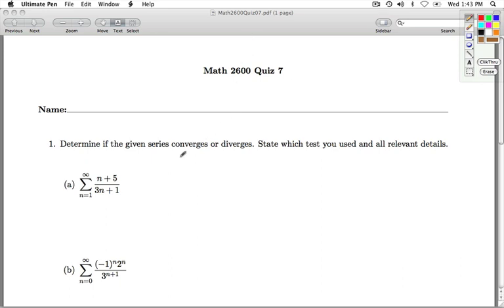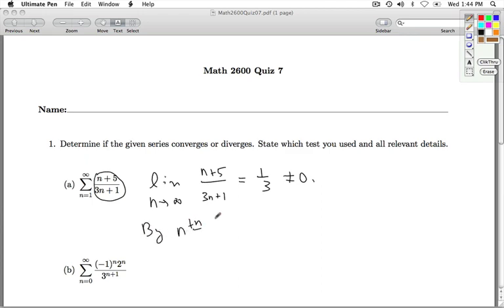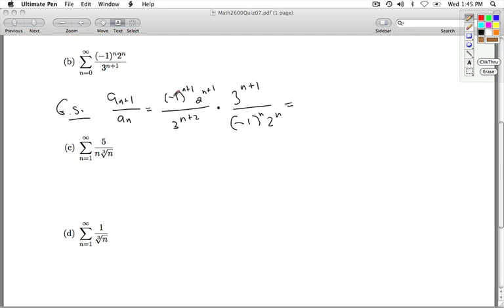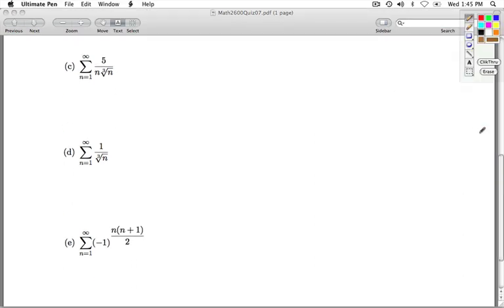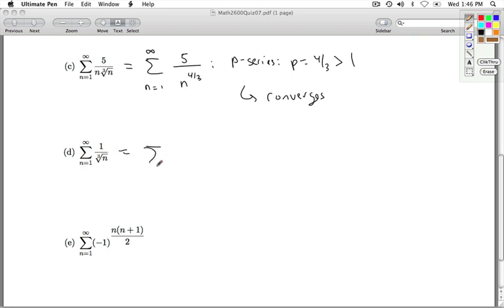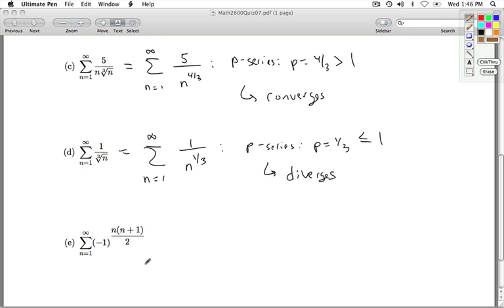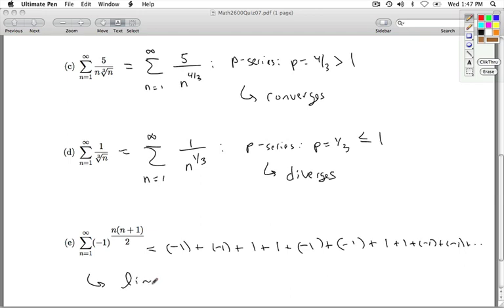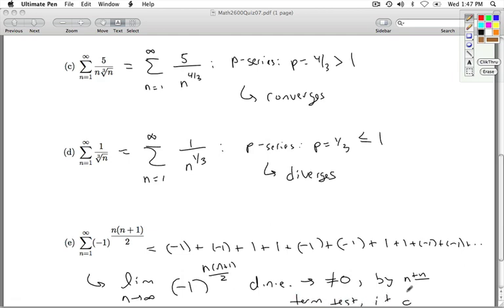Math 2600 Checkpoint Quiz 14 Part 1 (a)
We determine the convergence and divergence of a variety of infinite series.